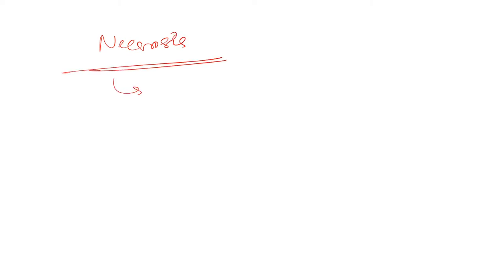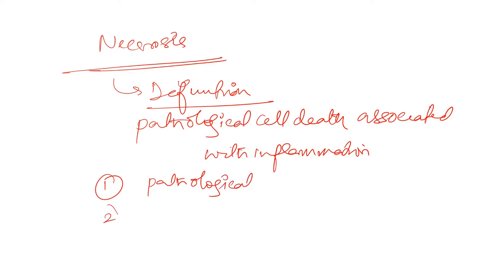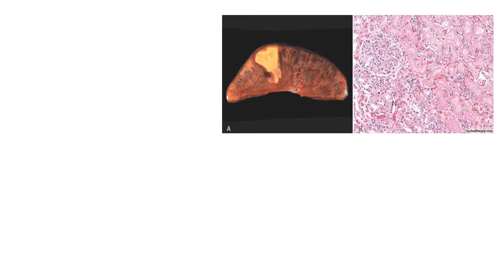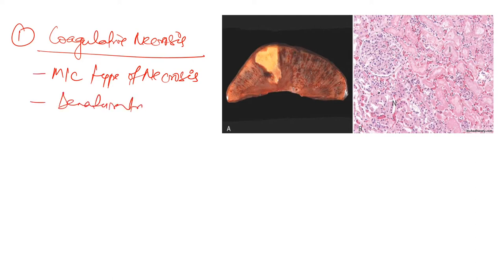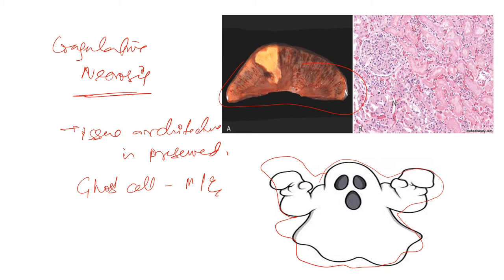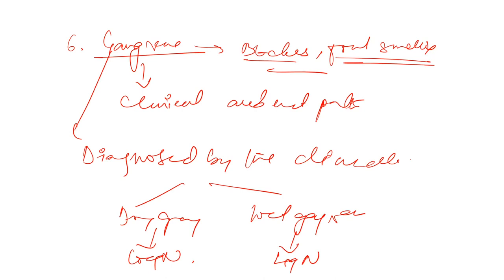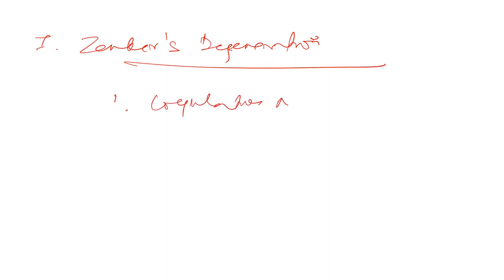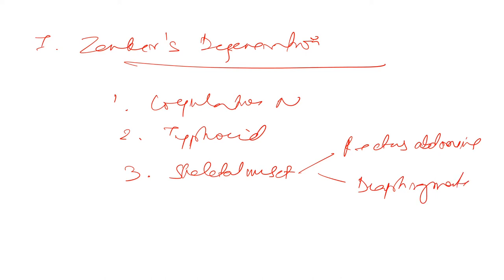Necrosis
Web: drpronobacademy.in